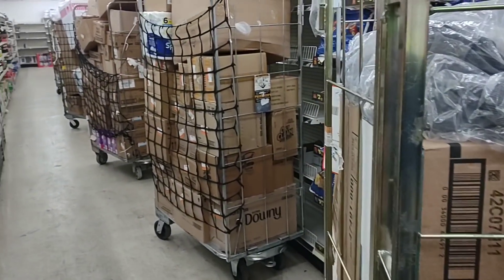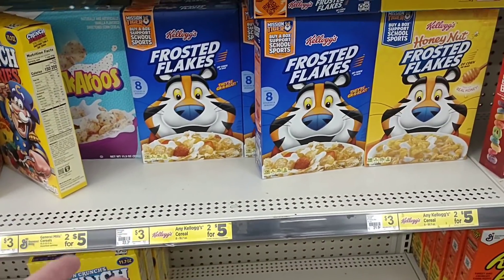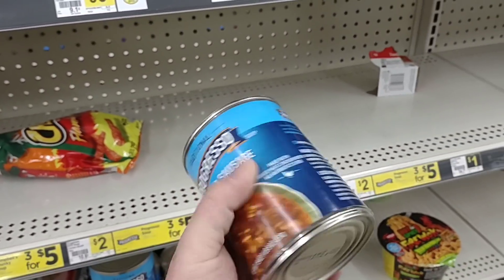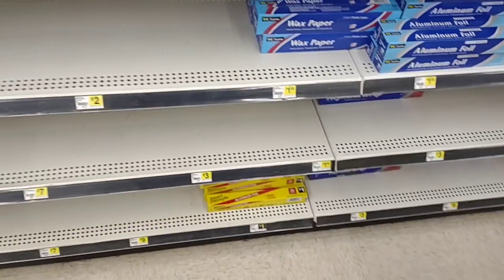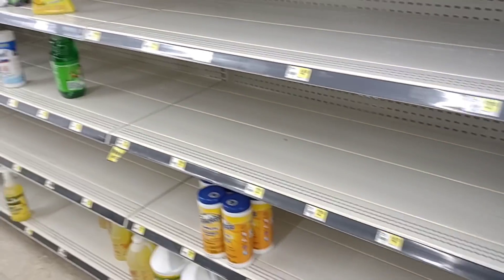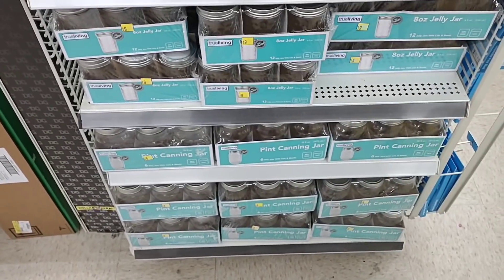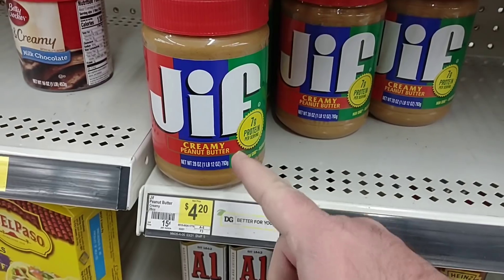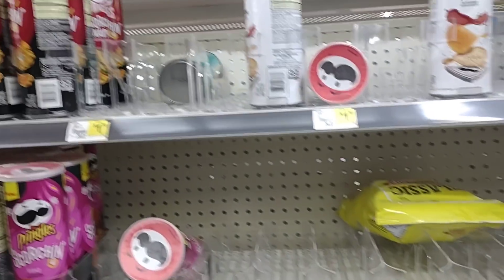FOOD SHORTAGES AT DOLLAR GENERAL!!! - Empty Shelves Everywhere! - Daily Vlog!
In today's vlog we visit Dollar General, and witness massive food shortages!  With stores struggling to get in products we are also dealing with another issue of skyrocketing prices.  We will also check out the shelves as stores all across the country are having trouble.